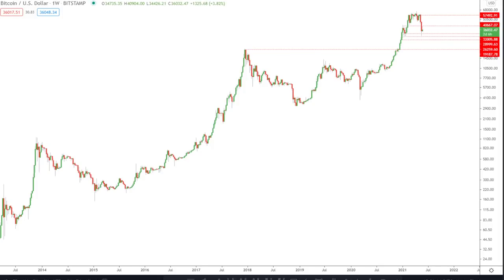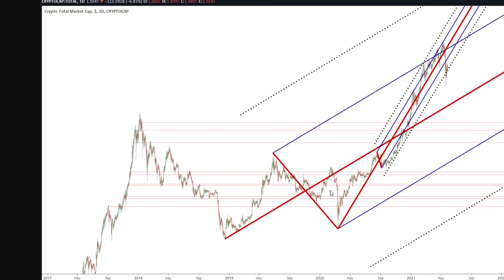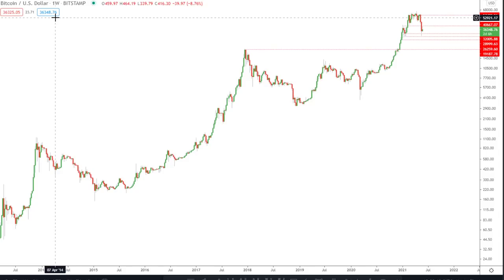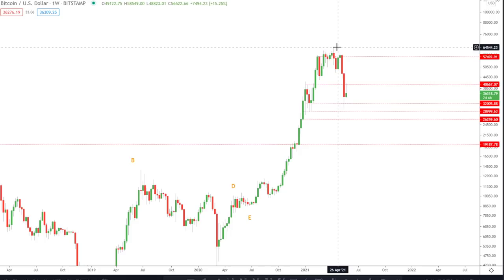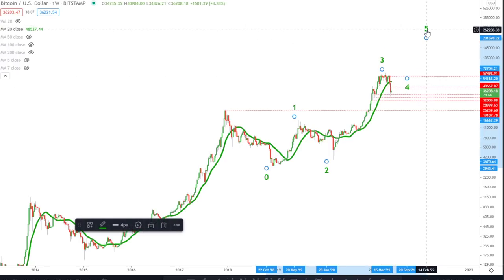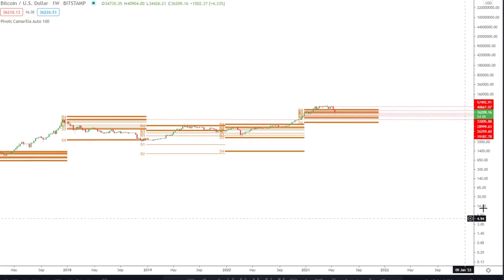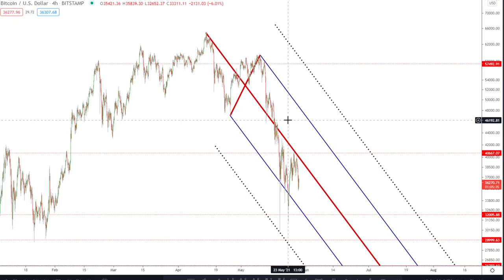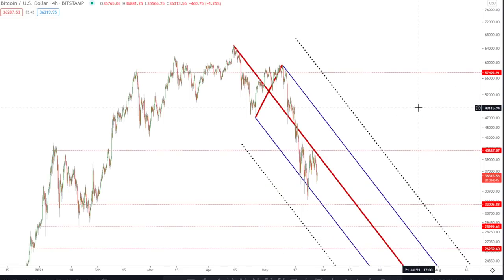BITCOIN WARNING SIGNS OF FURTHER DOWNSIDE!!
★★★LIMITED OFFER!!! ★★★

Additional offer of free access to my Full educational course whilst signed up to Pepperstone. Further details within this video

📈 Pitchforks:
1 Standard Deviation - Blue line (Upper/Lower Median Line)
2 Standard Deviations - Dotted Black line (Upper/Lower Warning Line)